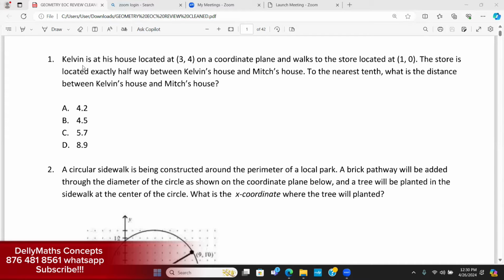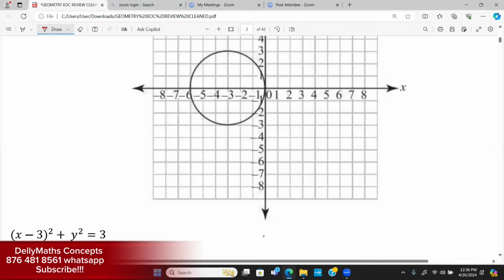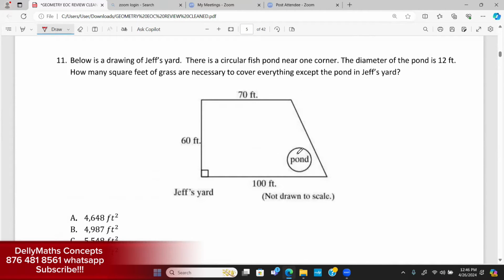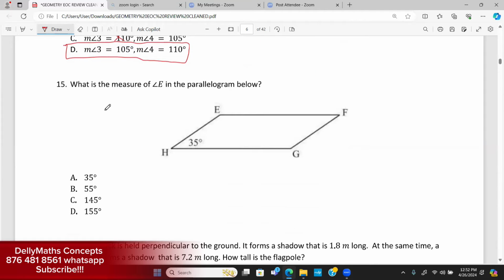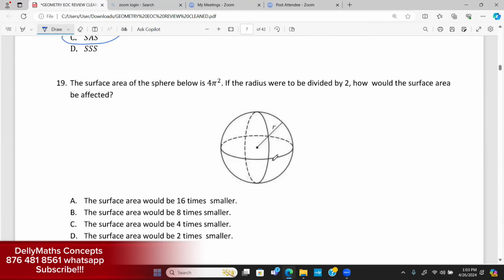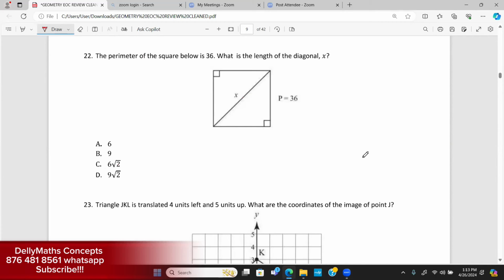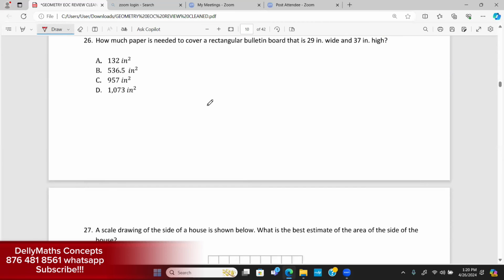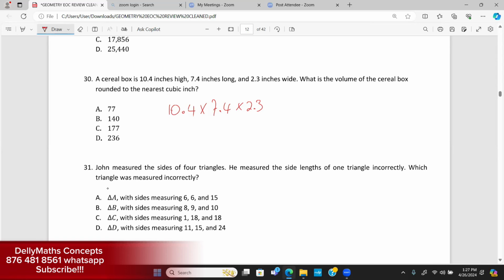ACE Your Geometry EOC BEST EXAM 2024 Review Tips!! (BEST,FAST, FSA , EOC Geometry Tips)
Geometry EOC 2024 Tips
For more content, view the playlists below:

Thank you so much for your kindness and thoughtfulness! It means the world to me!For more content, view the playlists below: